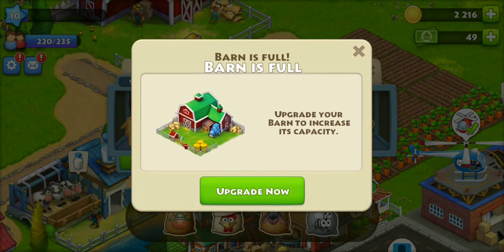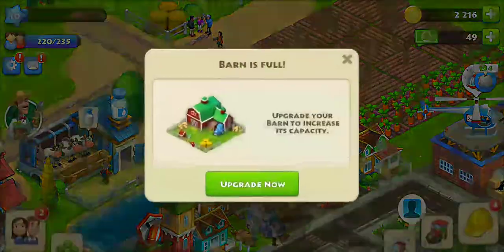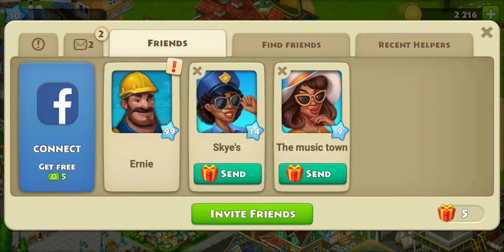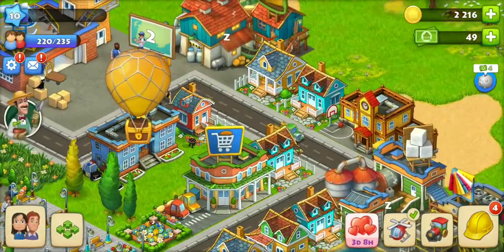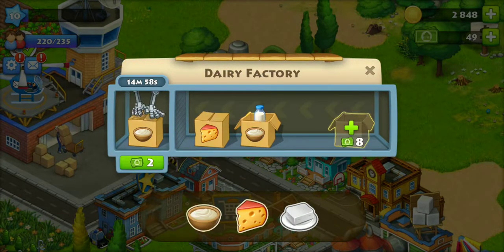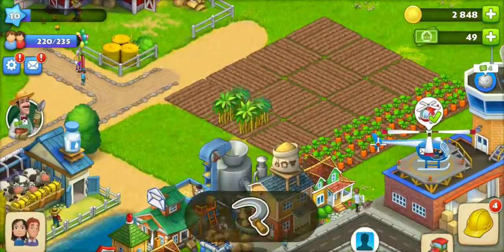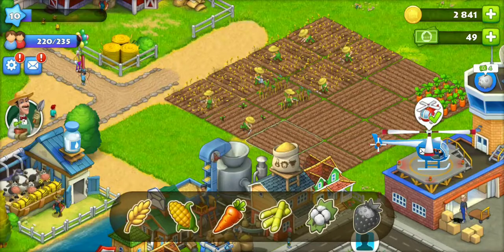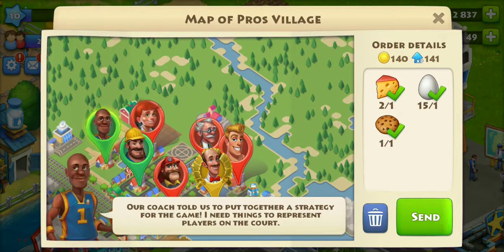Township | Walkthrough | #12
Township Walkthrough